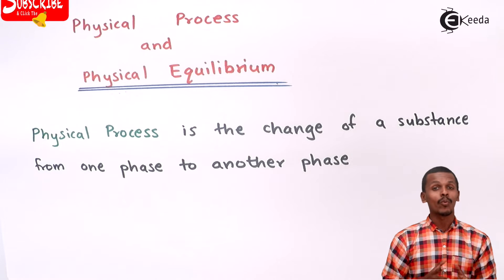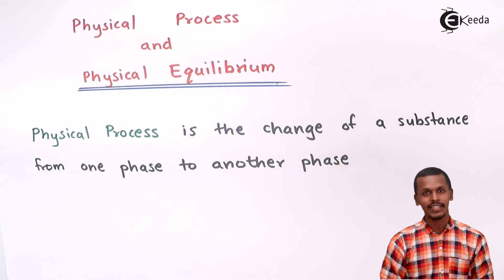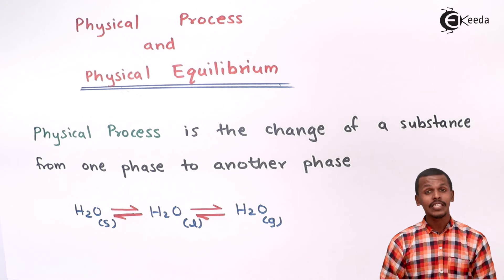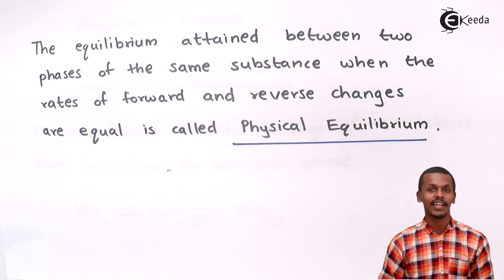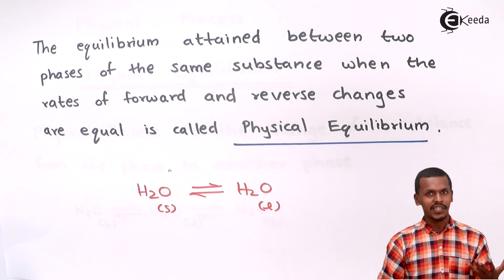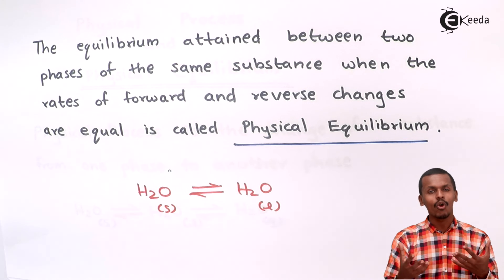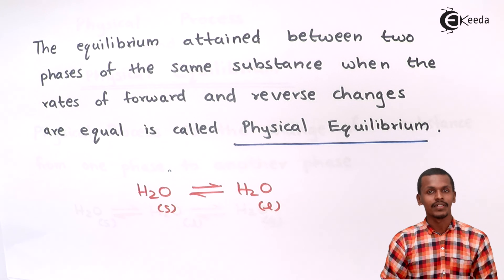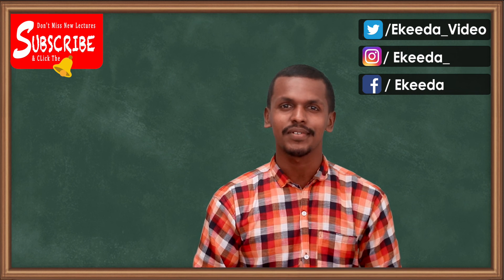Physical Process and Physical Equilibrium - Chemical Equilibrium - Chemistry Class 11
Physical Process and Physical Equilibrium Video Lecture from Chemical Equilibrium Chapter of Chemistry Class 11 for HSC, IIT JEE, CBSE & NEET.

Happy Learning : )